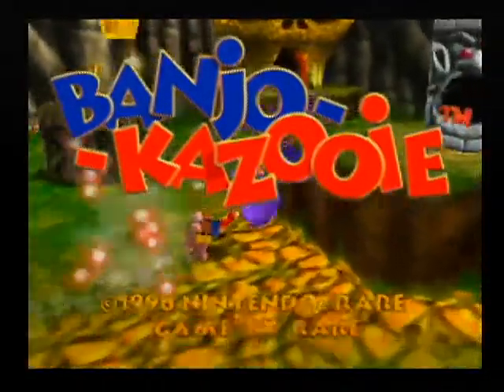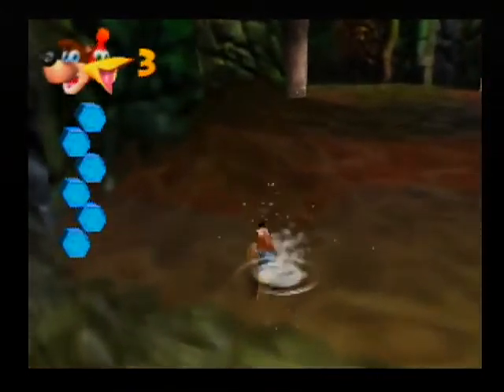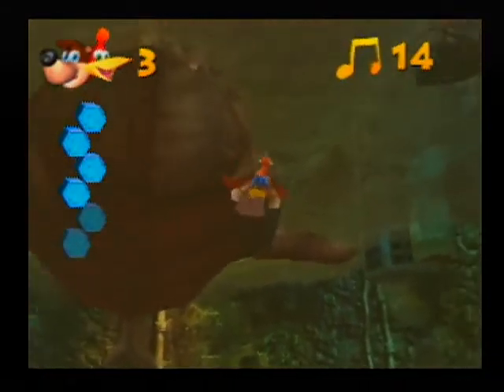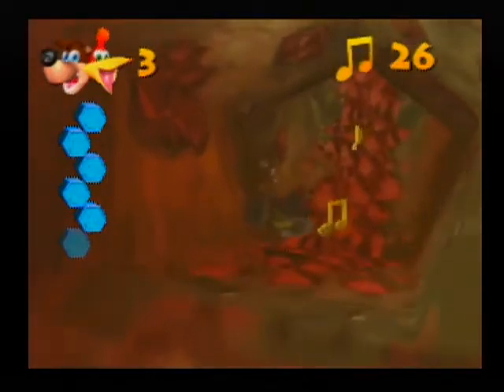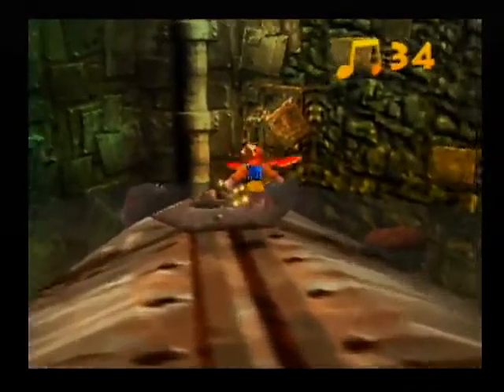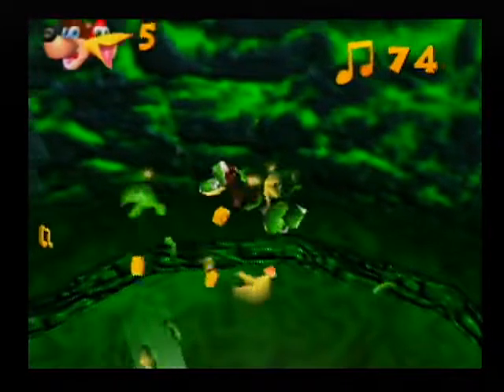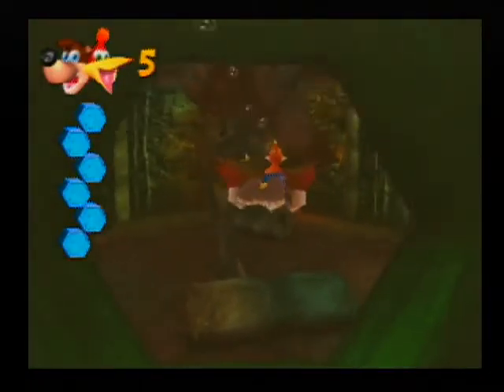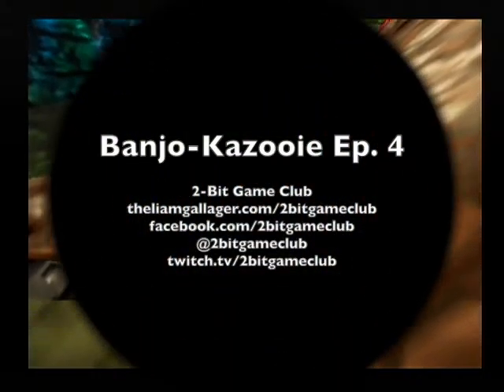Let's Play Banjo-Kazooie #4 - 2BGC Ep.3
Introducing bird and bear in Rare's classic 3D action adventure platformer collectathon, Banjo-Kazooie! It's a colourful and crazy world with hummable tunes, memorable characters, and the thinest of plots.

Join Liam Gallagher as we play this great game while gearing up for the 2-Bit Game Club podcast. For this fourth episode we finish up in Clanker's Cavern and talk about aesthetic visual choices in the 64 bit era.